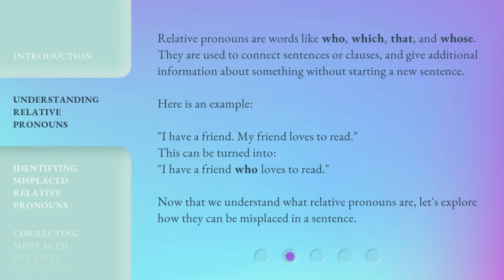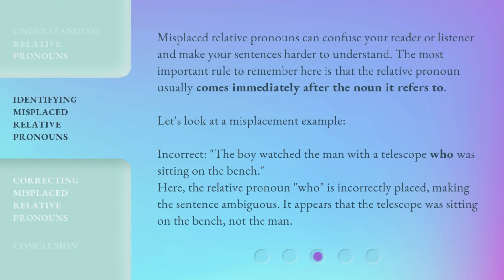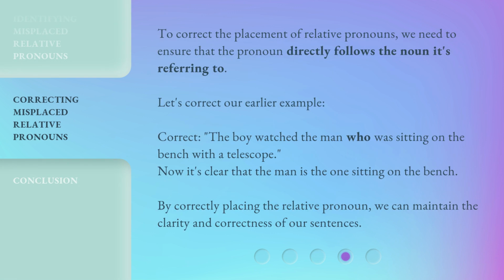Misplacing the Relative Pronoun: A Common Pitfall in English Grammar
Avoiding Common Grammar Mistakes: Misplacing Relative Pronouns • Learn how to correctly position relative pronouns in your sentences and avoid common grammar mistakes. This video explores the concept of relative clauses and provides examples of misplaced relative pronouns. Improve your English language skills and enhance your communication clarity with this informative tutorial.

00:00 • Introduction - Misplacing the Relative Pronoun: A Common Pitfall in English Grammar
00:41 • Understanding Relative Pronouns
01:15 • Identifying Misplaced Relative Pronouns
01:54 • Correcting Misplaced Relative Pronouns